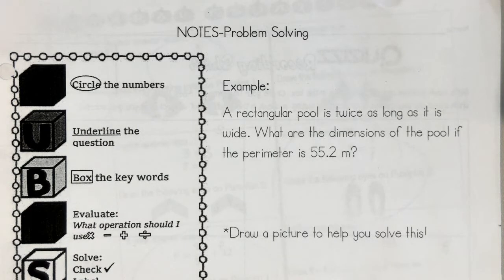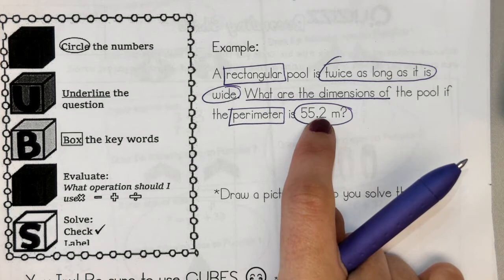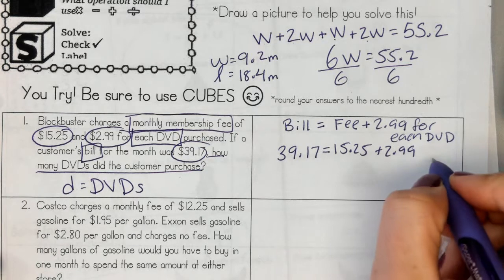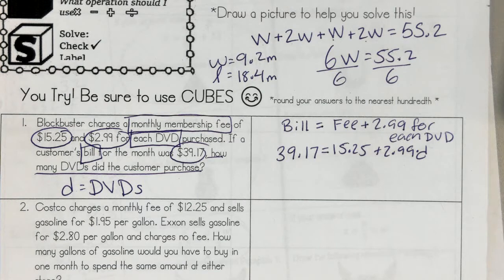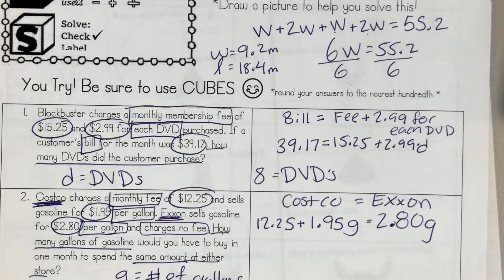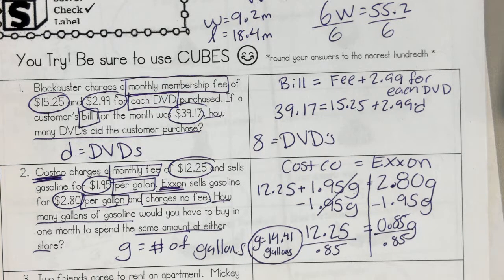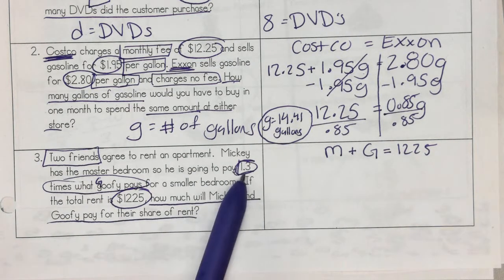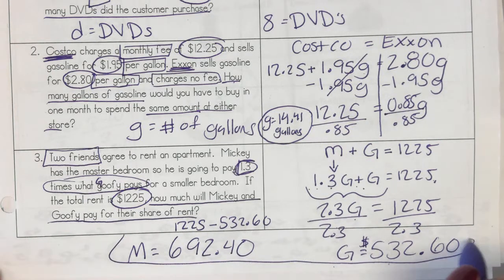Notes: Solving Equations Practical Problems (word problems)